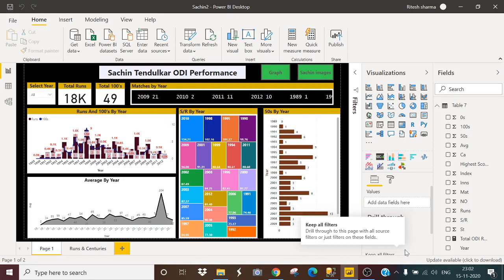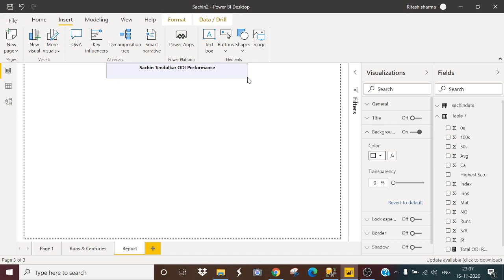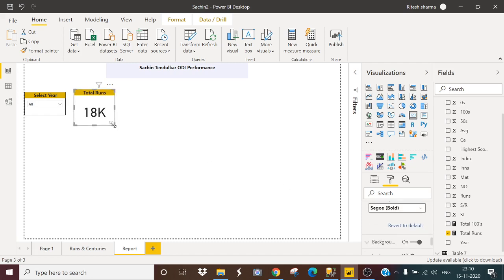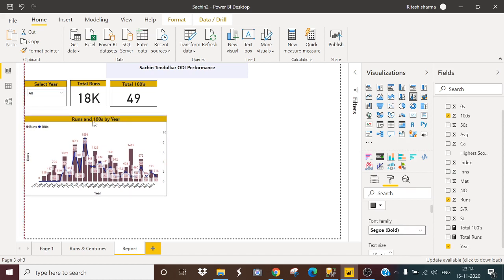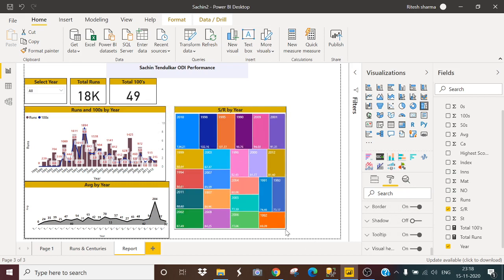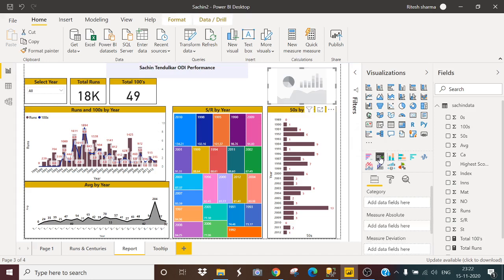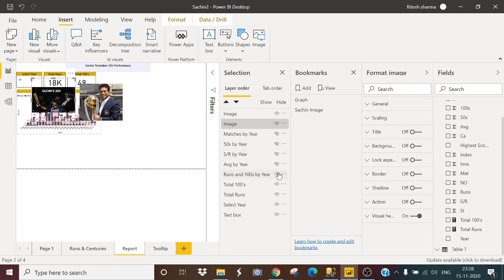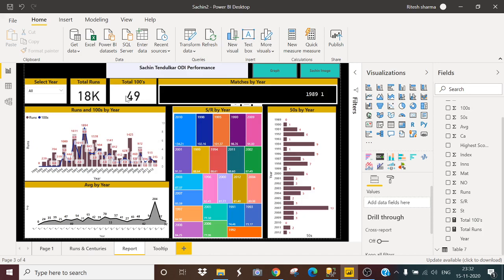Sachin Tendulkar ODI Performance Report In Power Bi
In this video I have shared How to make Power BI Report from the scratch Level. The Data is related to Sachin Tendulkar ODI Performance. Please go through the whole video.